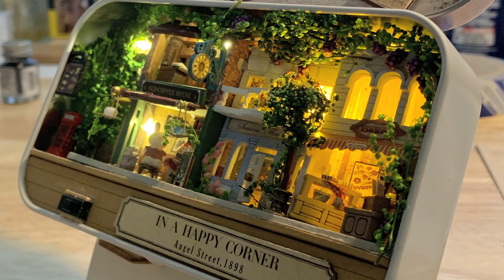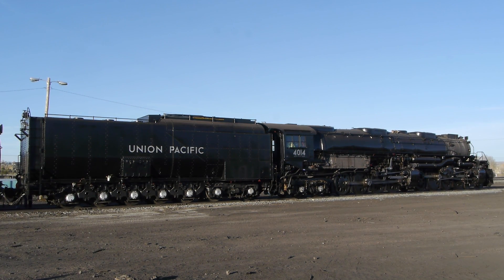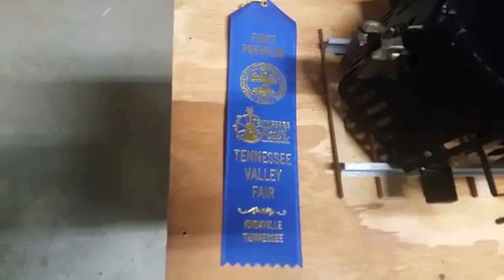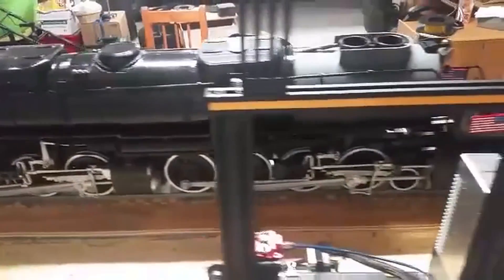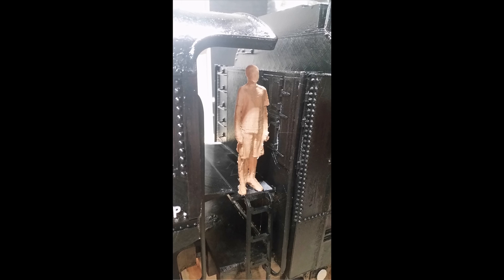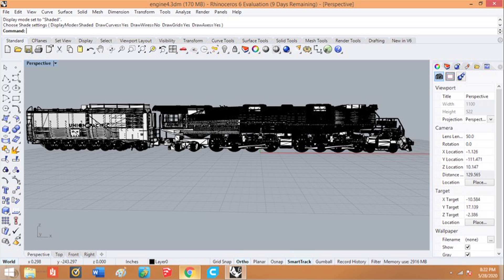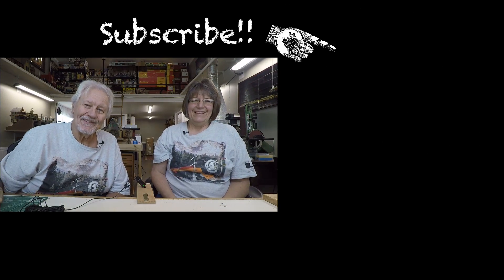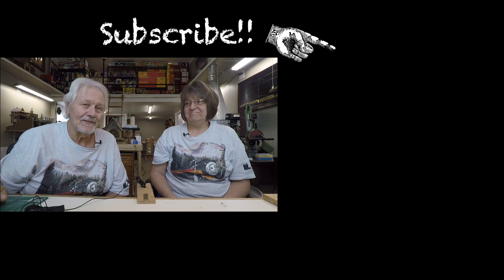3D Printed Union Pacific Big Boy 4014 in 1:15 Scale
Caleb Leach has designed and printed Union Pacific Big Boy 4014 in 1:15 scale. The model was designed in Sketch-up and Rino and printed on several Creality Ender printers.

Taking 3 years to print 3000 pieces for the 9-foot model,, Caleb is planning to donate the finished locomotive to the Union Pacific Museum in Cheyenne Wyoming.

We chassed the 4014 last year as it ventured to the 150TH anniversary of the driving of the Golden Spike in Utah in 1869. The locomotive then toured much of the US all summer of 2019. The locomotive was planned to continue its journey in 2020 but COVID 19 derailed that. We are all hoping the model will be on display next June in Cheyenne for Depot Days.